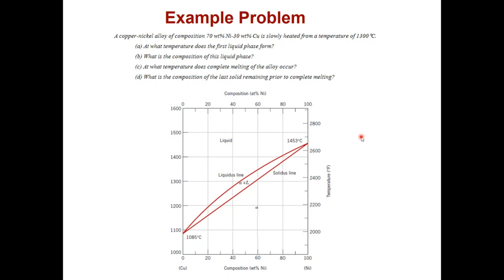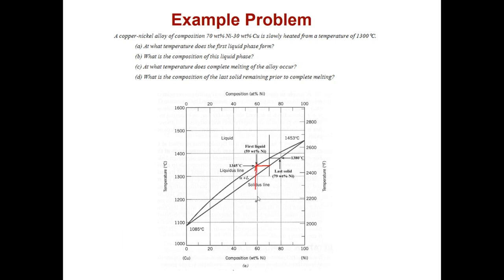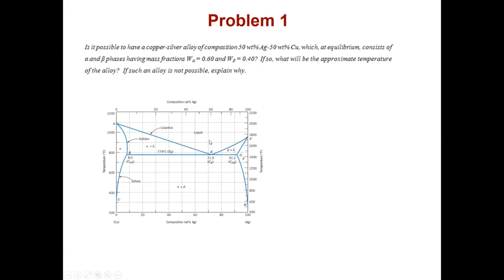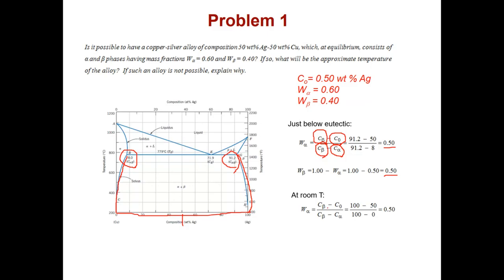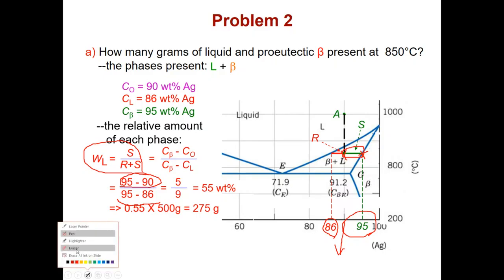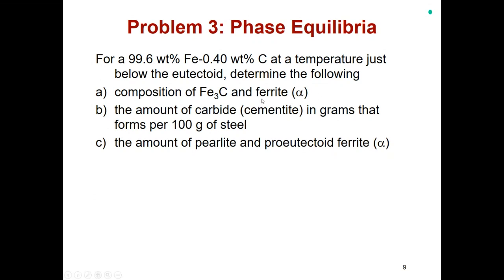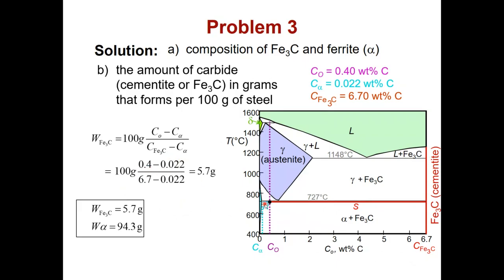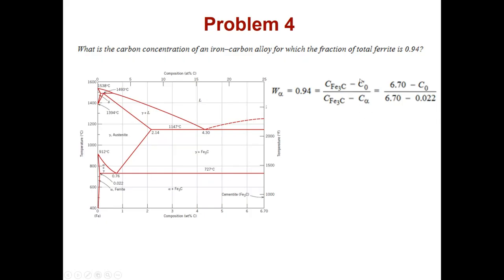Online Tute L2 default